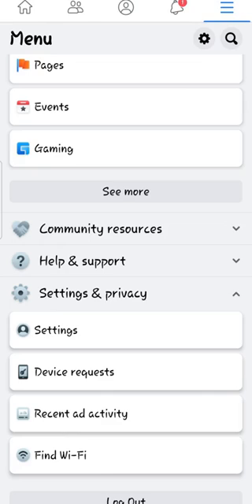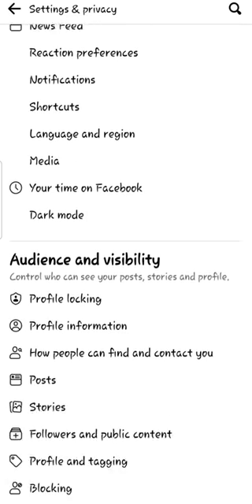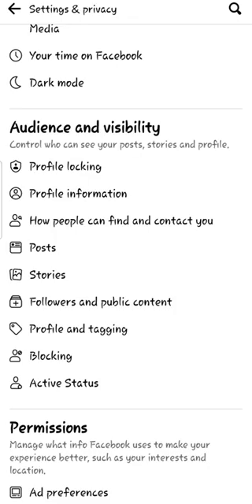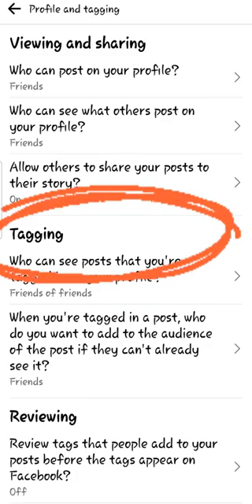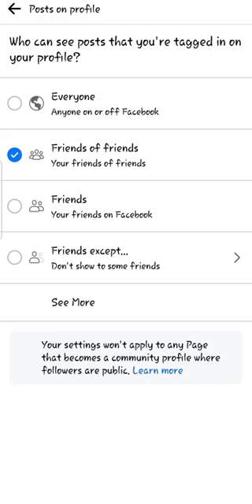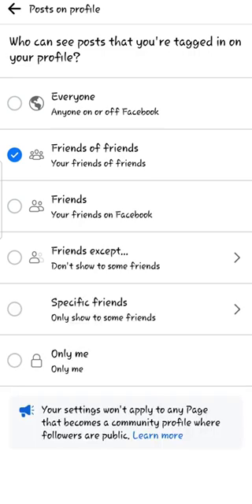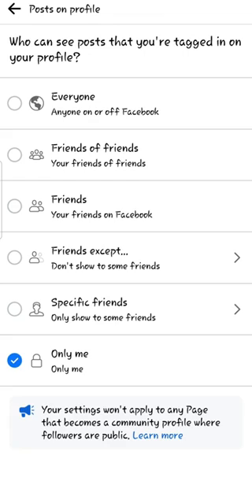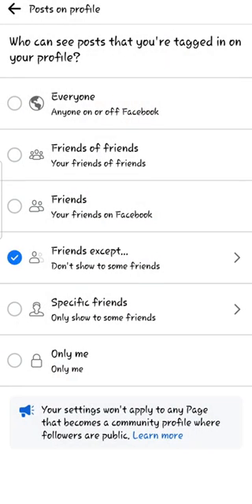How to Hide All Facebook Photos at once | Facebook Privacy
In this tutorial video, you will learn how to hide all of your Facebook photos at once. If you're looking to keep your Facebook profile more private, or if you want to hide old or embarrassing photos from your timeline, this tutorial will show you how to do it quickly and easily.

First, we'll explore the different privacy settings you can use to control who can see your Facebook photos, and why you might want to hide your photos from certain people or groups. Then, we'll dive into the specific steps for hiding all of your Facebook photos at once, including how to select multiple photos and how to change their privacy settings in bulk.

By the end of this tutorial, you'll have a comprehensive understanding of how to hide all of your Facebook photos at once, and be able to manage your online presence more effectively on the platform.

So, let's get started and take control of your Facebook photos today!